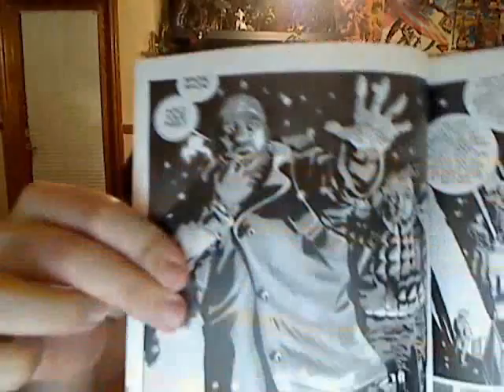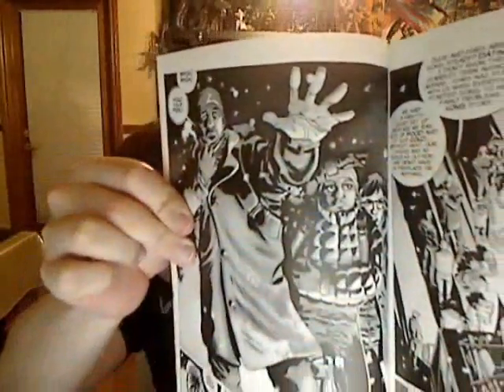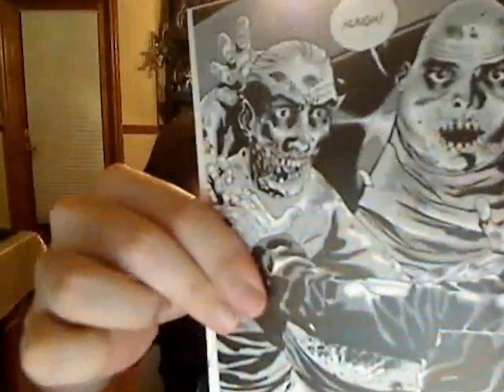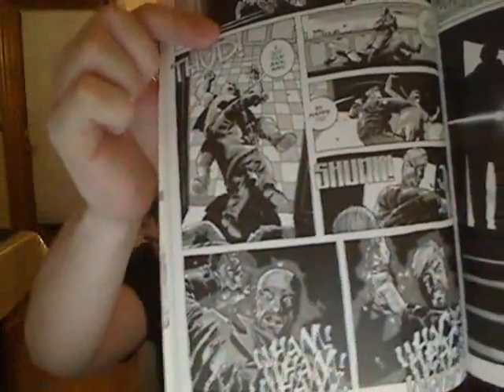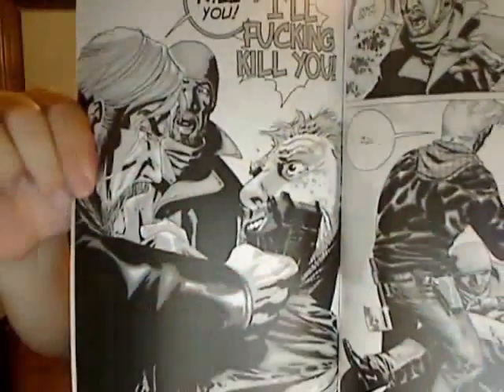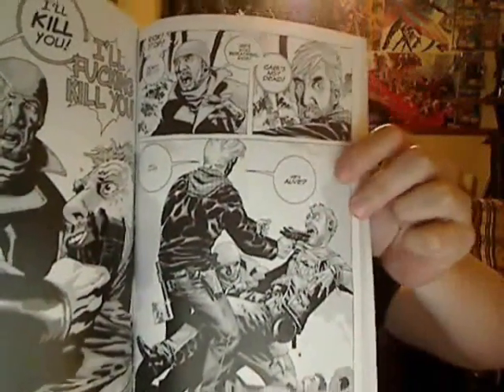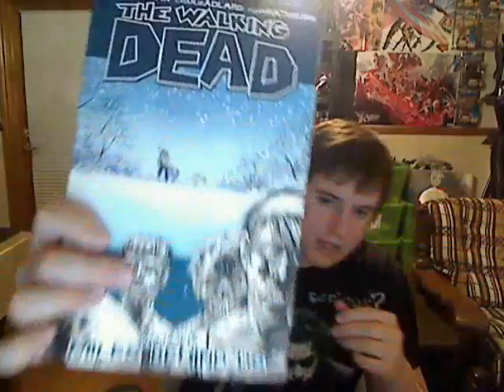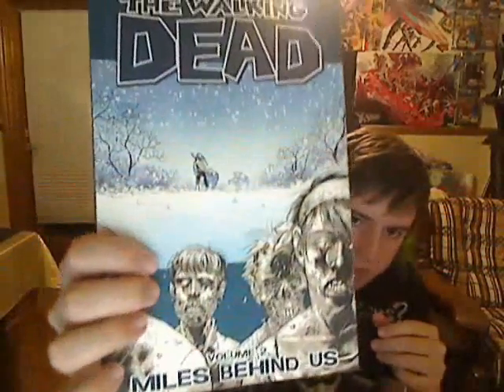The Walking Dead 2 - Video Review and Summary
The Walking Dead Trade Paper Back 2 Miles behind us - Video Review and Summary

This is my second walking dead tpb review and it will be of one of my favorites which is volume 2 miles behind us.  In this issue we get to see Rick's group now without Shane leave the camp ground they were in outside of atlanta and meet up with Tyreese, his daughter, and her boyfriend.  They travel to a small gated community named Willshire estates and then afterwards leave it to find the prison.  There are a ton of key characters introduced in this trade volume including: Tyreese, Herhsal, Donna dies, as well as many more.  I give this issue a 9 out of 10 it's great! .